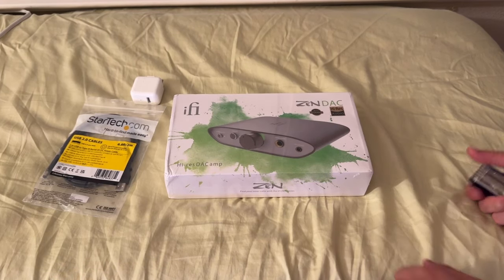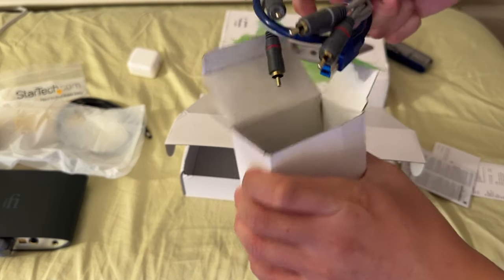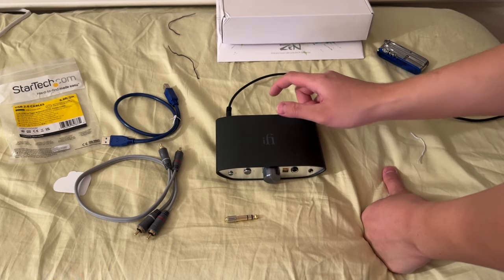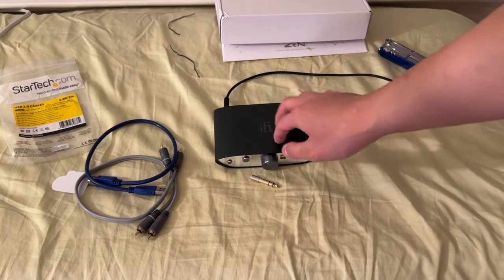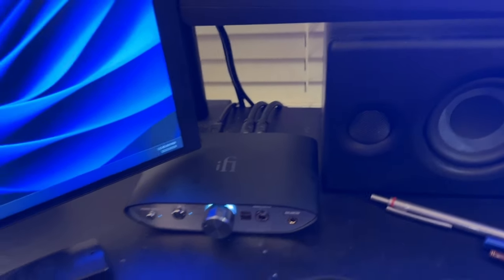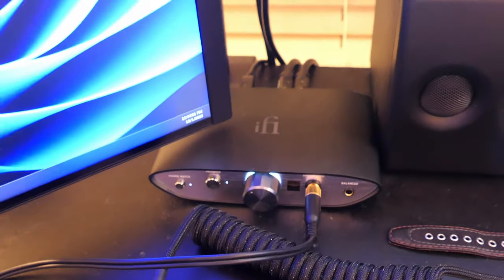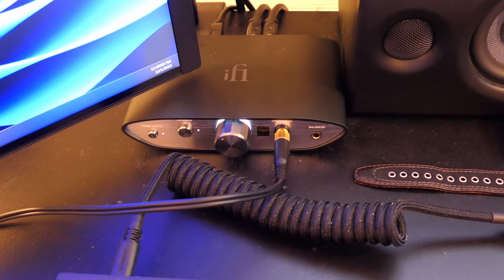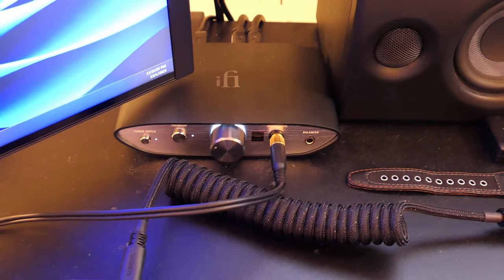ifi Zen DAC v2 Unboxing and First Impressions